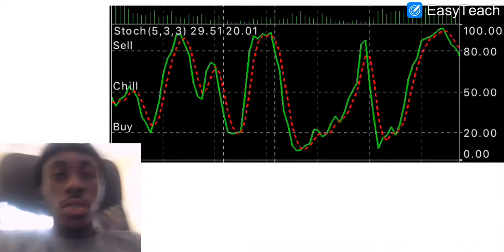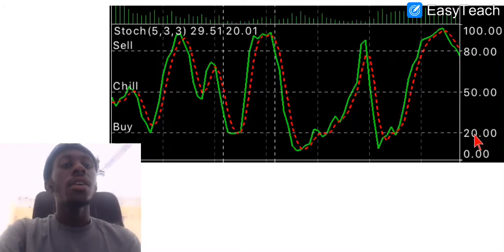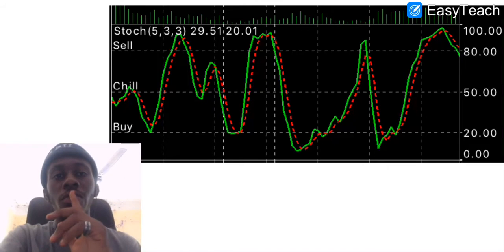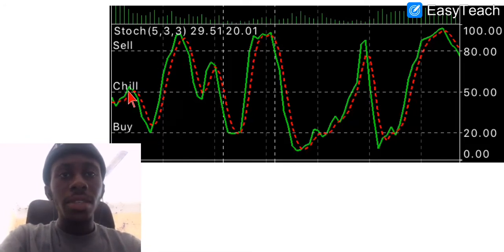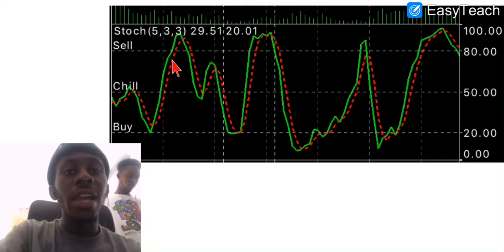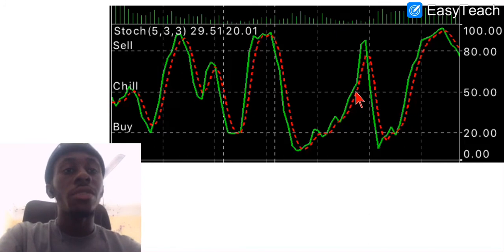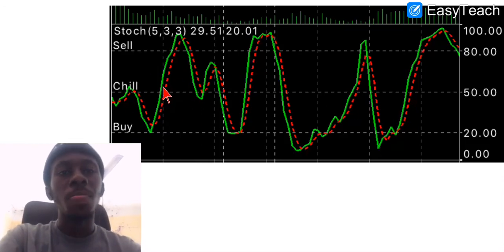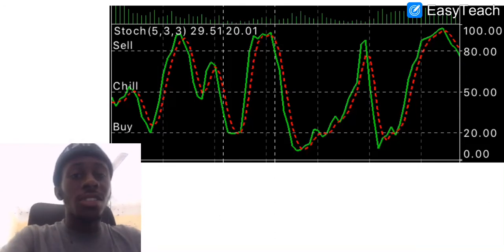PRINCIPLES OF STOCHASTIC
Learn the principles of Stochastic and you won’t lose your money and earn big time